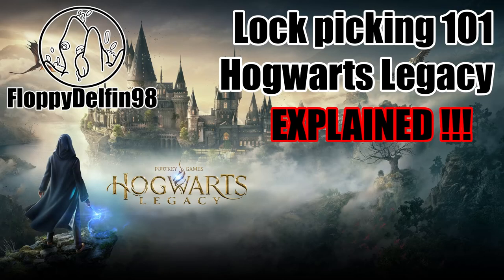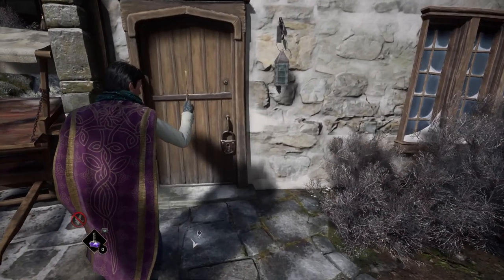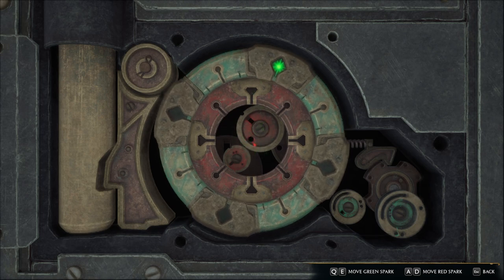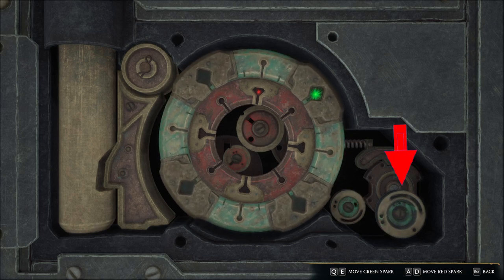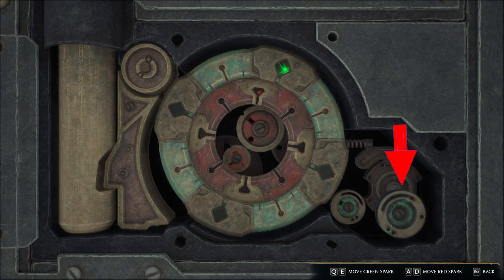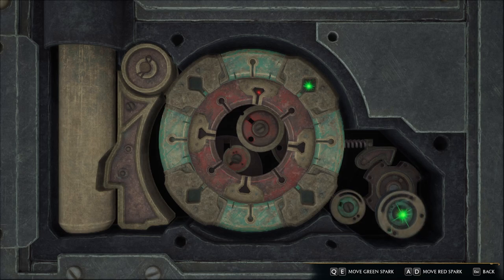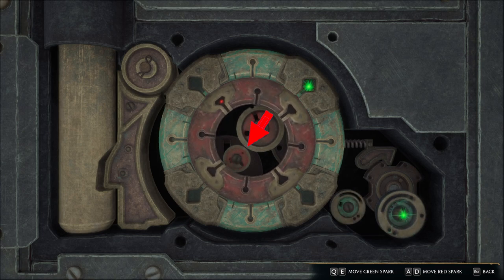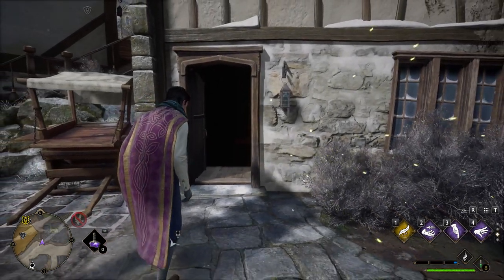LOCK PICKING EXPLAINED !! - Hogwarts Legacy Tutorial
In this video, I am sharing with you all a tutorial on how to pick locks, something I had trouble with in Hogwarts Legacy

Welcome to Hogwarts Legacy.
This is a game created for all Harry Potter fans.
It is available on PlayStation®5, PlayStation®4, PlayStation®4 Pro, Xbox Series X|S, Xbox One consoles, Nintendo Switch and PC.
In it we can explore the room of requirements, meet goblins, fight trolls, as well as fly on brooms and hippogriffs.
It is a school of magic, so there are many puzzles to solve.
We get, of course, to learn the dark arts magic !!
And, of course, get to see and interact with deathly hollows.

All recommendations and suggestions are welcome in the comments below.

This video is best enjoyed with a cupcake :D